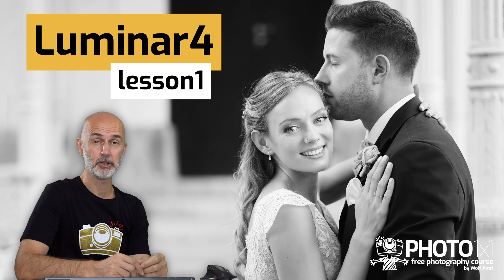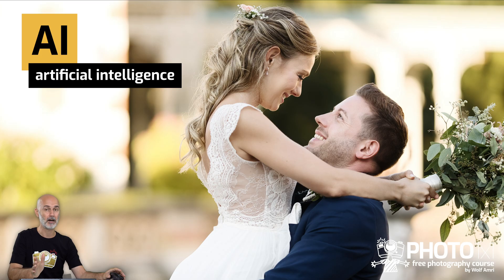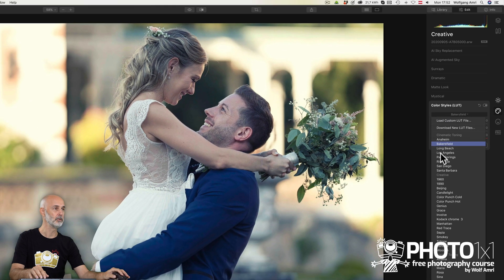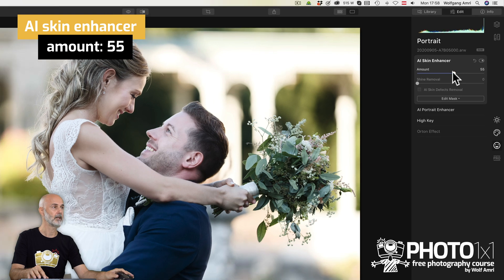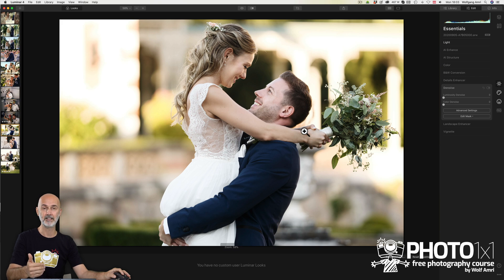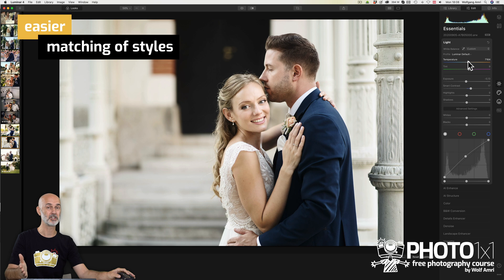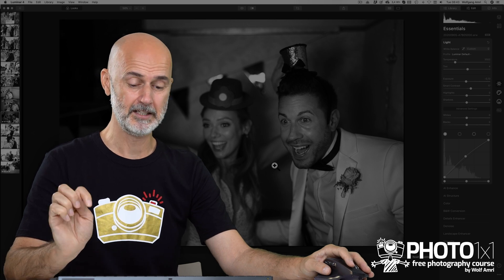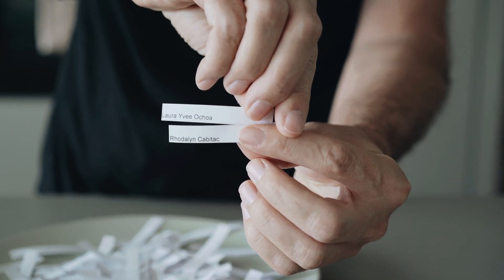Luminar 4 | Lesson 1 | is Luminar as good as Lightroom, or is it the even better editing software?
Luminar is one of the most popular programs when it comes to image editing. In this first video of our Luminar tutorial series, Wolf Amri shows you how good this editing software really is and compares it to Adobe Lightroom.

Are you, like many others you unhappy with Adobe's subscription system and looking for a Lightroom Alternative? Let me introduce you to Luminar. Editing software that is much more capable than I myself would have expected. In this Luminar Tutorial Video, I will show you how capable it is.

Product Links

Amazon US

Amazon UK

Find Wolf Amri on Social Media